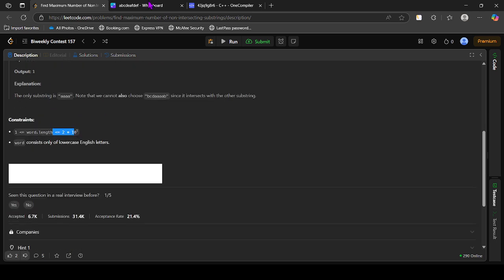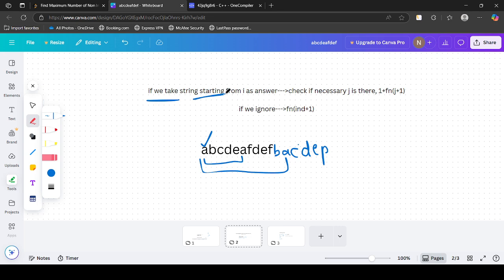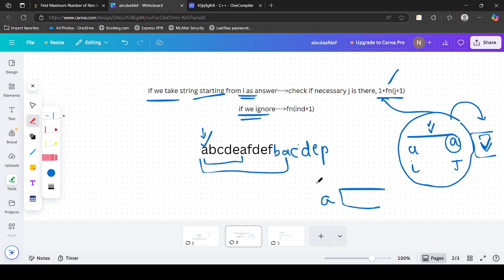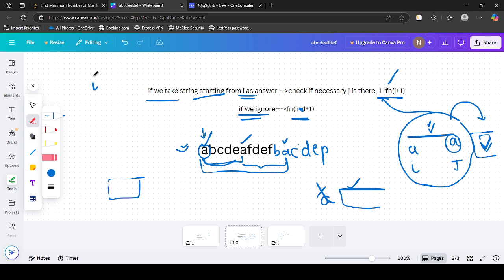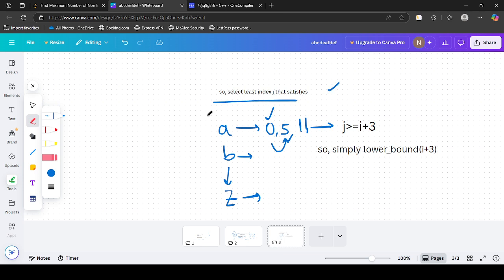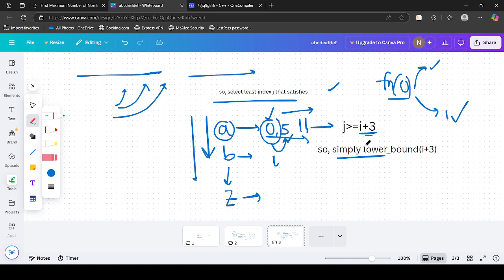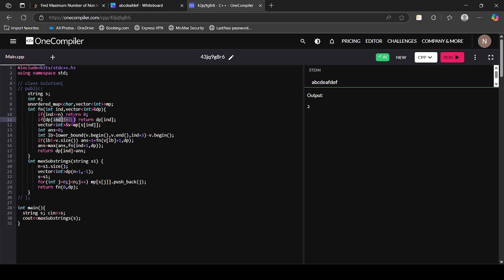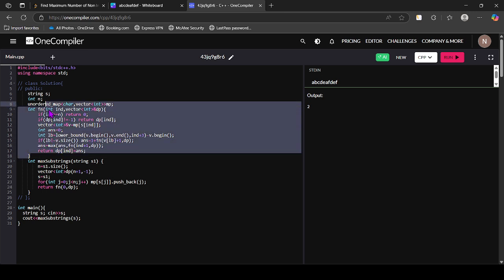Leetcode 3557 | Find Maximum number of non overlapping substrings | Leetcode biweekly contest 157